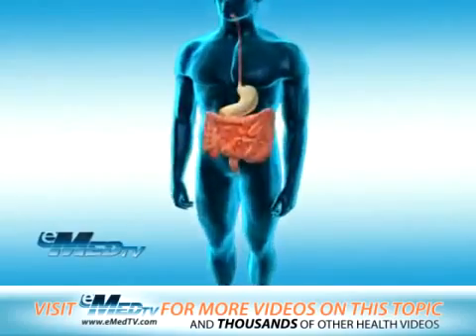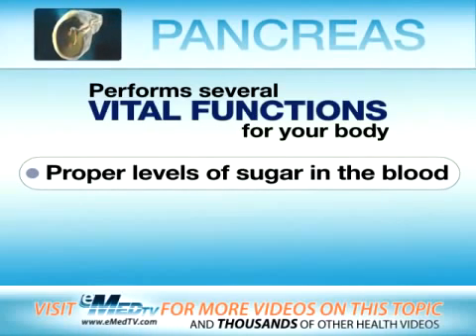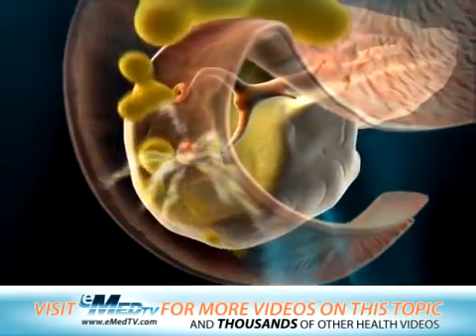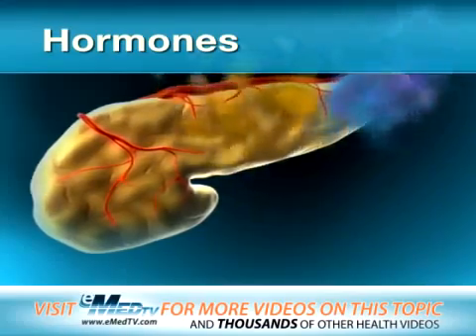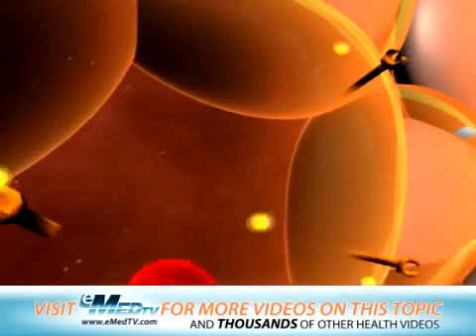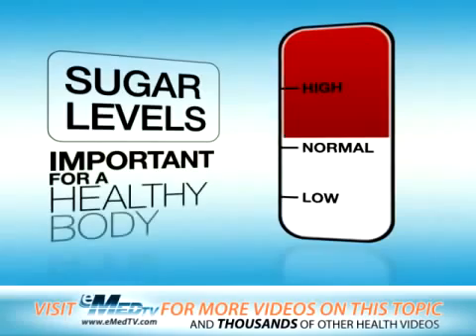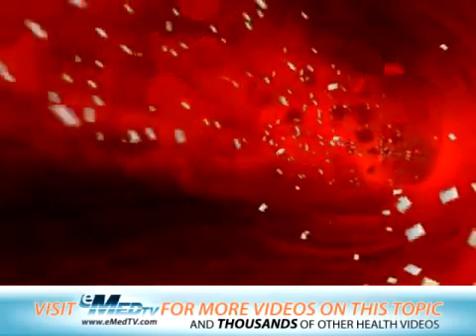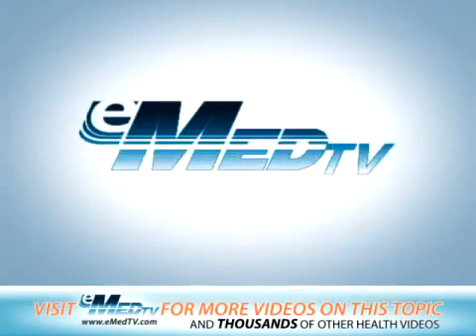Work of Pancreas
What Do our Pancreas Do?